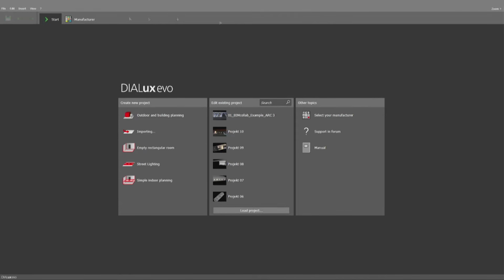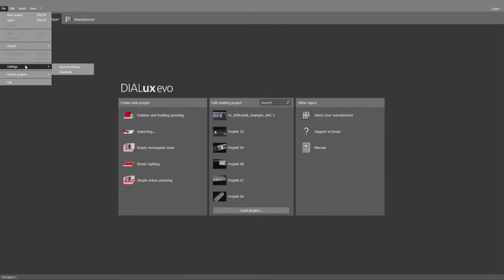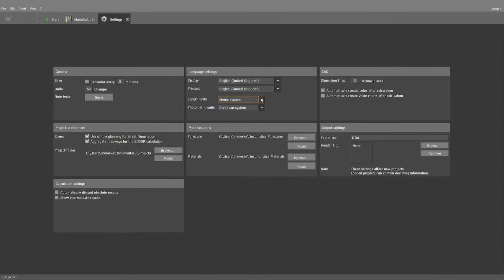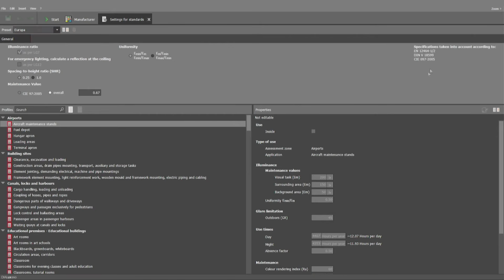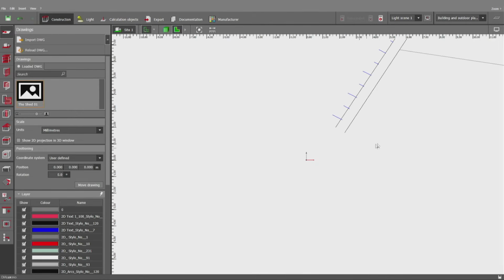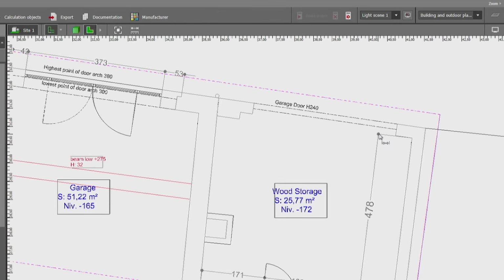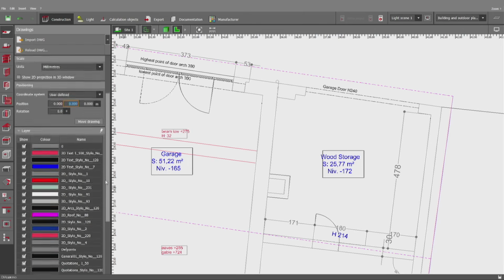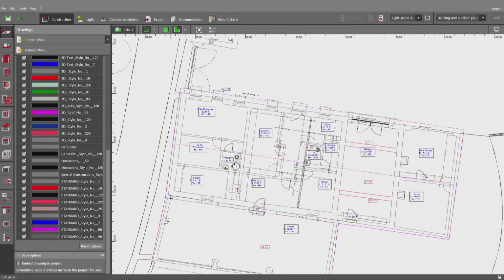DIALux evo Tutorials for Beginners part 2 — Importing a CAD plan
With this free software, you can design, calculate
and visualize light professionally - single rooms
whole floors, buildings, and outdoor scenes.